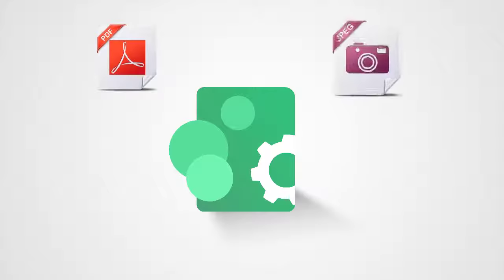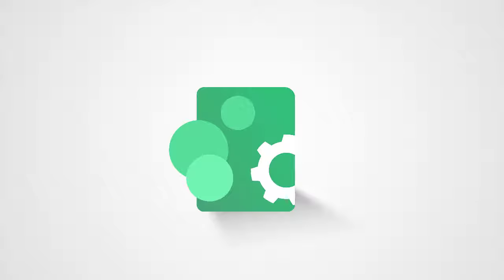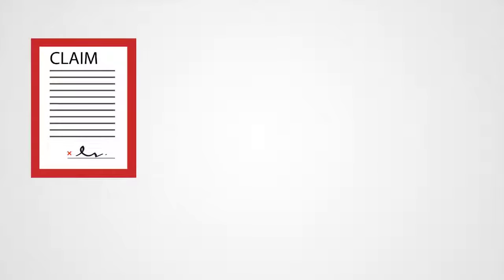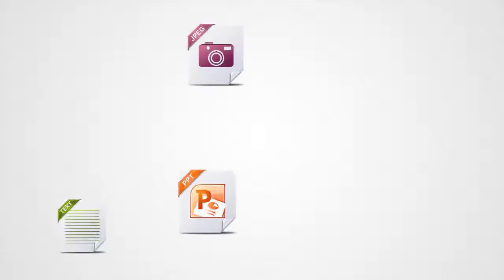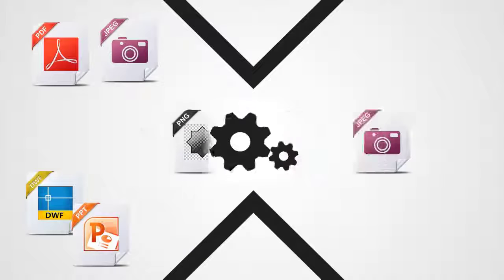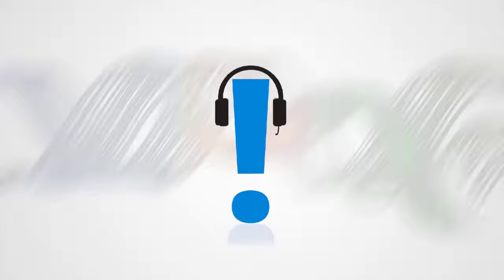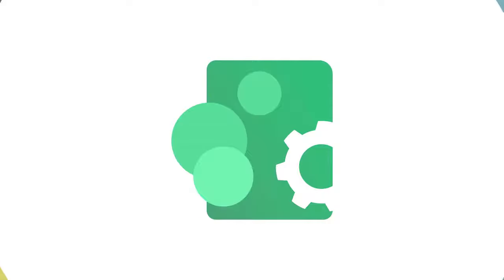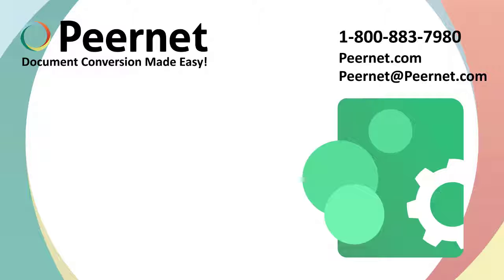Batch Convert Multiples Files to TIFF, JPG, PDF with Document Conversion Service by PEERNET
- Looking for an enterprise solution to batch convert a variety of file types into PDF, TIFF or JPG - whether as part of an automated workflow or on a "drag and drop" basis? Try our Document Conversion Service!

- A high-volume, enterprise solution
- Convert to TIFF, JPG, PDF and other image formats.
- Configure the conversion process precisely to your needs (we can help set it up).
- DCS converts files easily, quickly, and securely.
- DCS can be seamlessly integrated into business workflows, such as a document management system.
- DCS can be scaled so conversion tasks get done in record time, from your desktop or a server.

- Our team will get you up to speed via an initial web meeting and configure the product's settings specific to your organization's needs - so you can hit the ground running.

Thanks for choosing PEERNET - Document Conversion Made Easy.